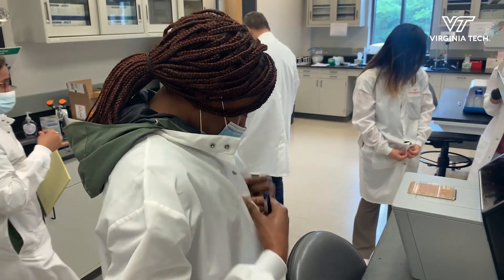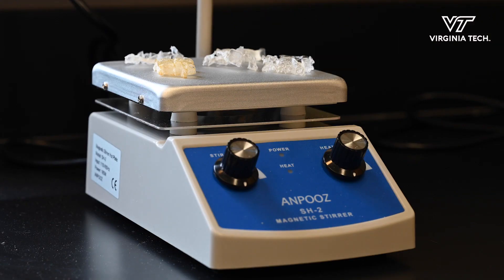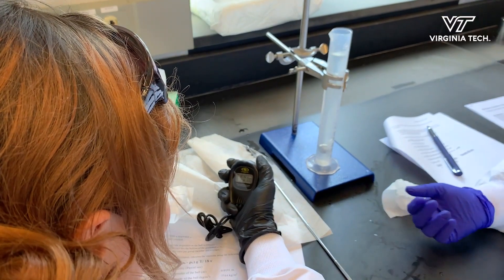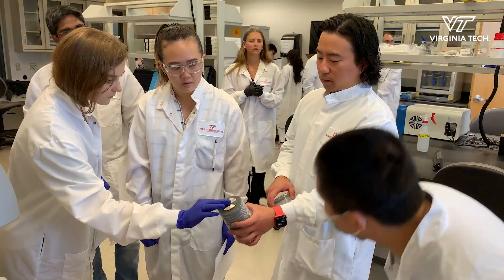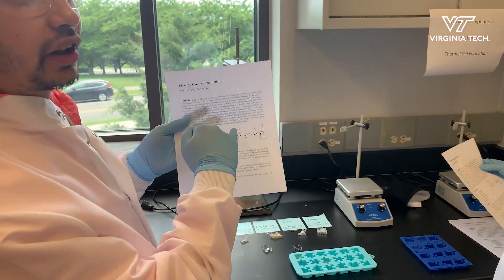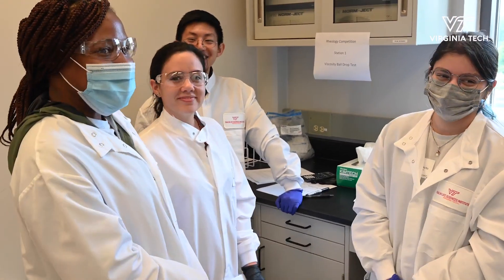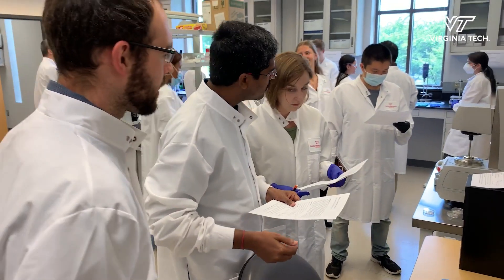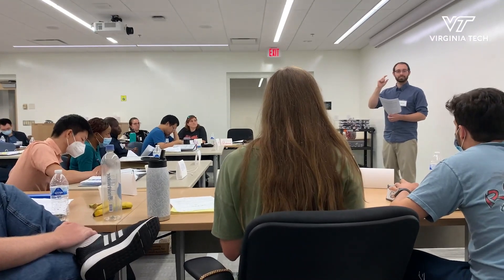Friendly competition in GlycoMIP's Summer School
Students and professionals took part in GlycoMIP Research group's first in-person Summer School. The Summer School included a Rheology competition and was funded by the National Science Foundation. Based out of Fralin Life Science Institute, GlycoMIP is broadening research participation in the field of glycomaterials for students from non-R1 universities and HBCUs. GlycoMIP is dedicated to training the next generation of glycomaterials scientists.

Glycomaterials are produced by every living organism. They contain chains of sugars, called glycans, that have critical roles in health and disease. Of the four building blocks of life — glycans, proteins, lipids, and nucleic acids — glycans are the most complex and are the most challenging to understand. The tool set for understanding these glycans, so crucial to life itself, lags far behind those available for understanding DNA, RNA, and proteins.